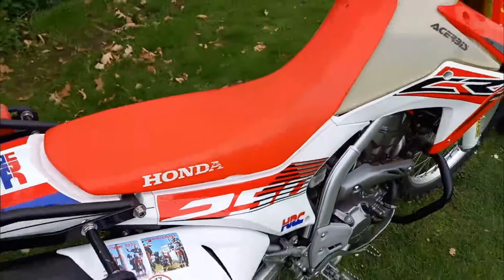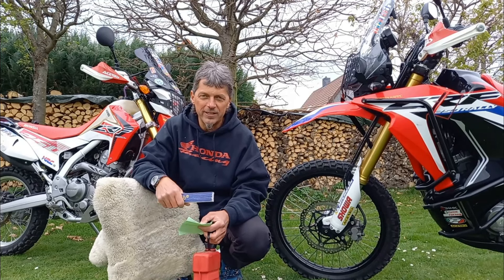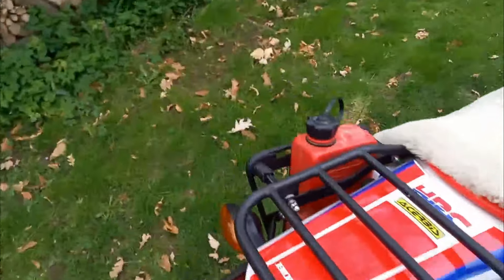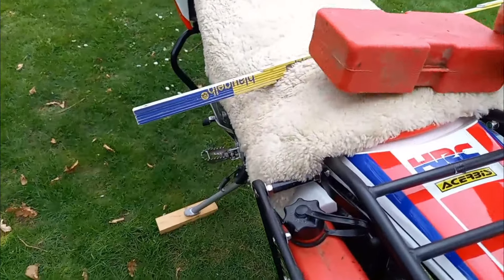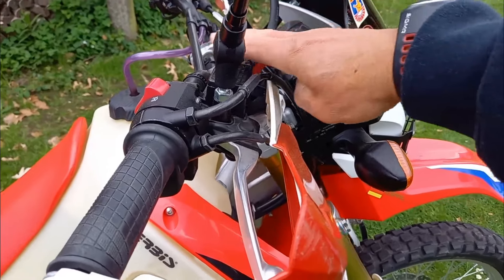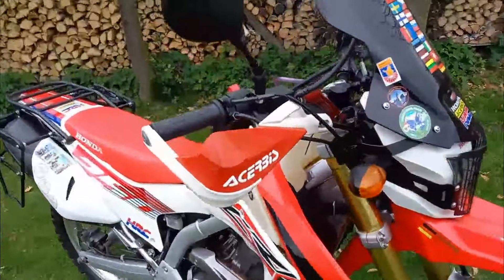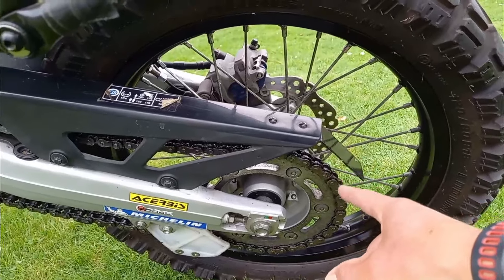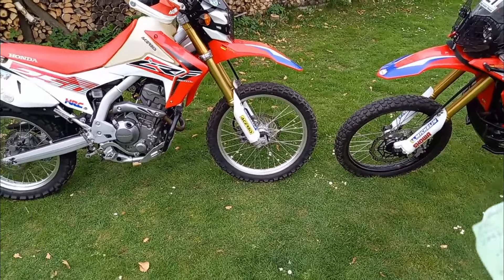Alle Umbauten 🛠 an der Honda CRF 250 L vs. 250 Rally zum Reisen & Endurowandern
Glück auf liebe Endurowanderfreunde!
50.000 km auf der Honda CRF 250 L und Rally in den letzten 6 Jahren, viele Offroadpisten durch 20 europäische Länder auf dem Trans Euro Trail (TET) ...
Heute in diesem Video Teil 1, habe ich für Euch meine Umbauten für die Reise- und Offroadtauglichkeit mal zusammengestellt bzw. wir werden darauf eingehen.
Einen 50.000 km Reiserückblick in einer Foto-Dia-Show folgt bei Wunsch in einem gesondertem Video Teil 2.

Inhaltsübersicht:
0:53 Min Begrüßung I
2:07 Min Sitzbank Lammfell
3:34 Min Begrüßung II
4:55 Min Gepäckträger / System 250 L
9:10 Min Reservetankhalter CRF L
9:55 Min Gepäckträger / System CRF Rally
12:30 Min Motor-/Tankschutzbügel Rally
13:20 Min Motorschutzbügel CRF L
14:00 Min Windschild CRF L
14:40 Min Lampenschutzgitter L und Rally
15:00 Min Gurt am Feder für externe Hilfe (Rettungsgurt)
15:50 Min Handschützer
16:28 Min Klappspiegel
17:00 Min Strom / USB am Lenker
18:19 Min Daytona Griffheizung
18:50 Min Oxford Griffheizung
19:44 Min Kettenschutzverlängerung
20:42 Min Original Fahrwerk
23:35 Min 250´ziger oder die neue 300er ???
24:45 Min Zusatztank Acerbis
26:30 Min Gewicht
27:37 Min Sitzhöhen - Stehendfahren

Vielen Dank für Euer Interesse!

Glück auf Euer
Harzer Endurowanderer 🌲🙋🏻‍♂️